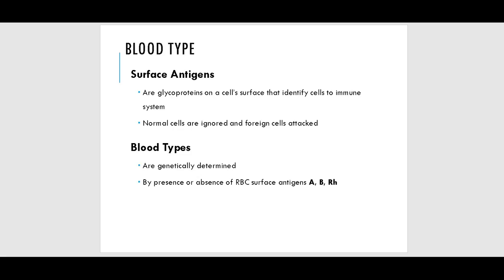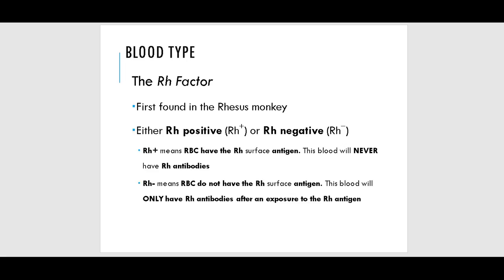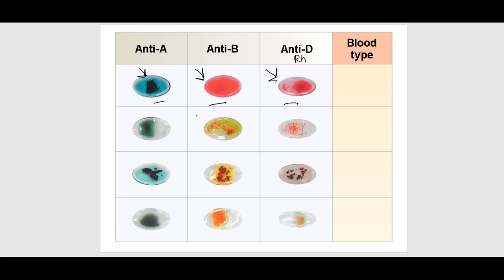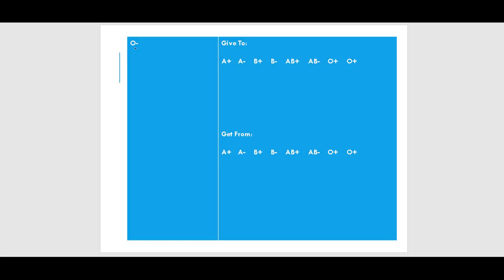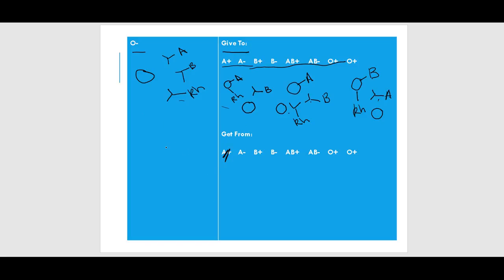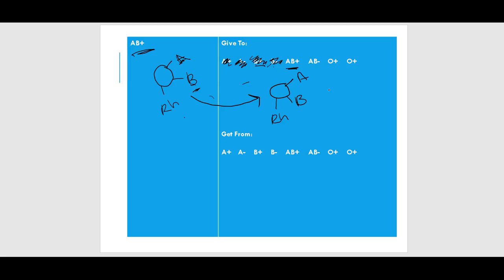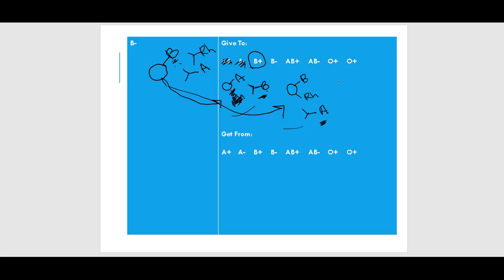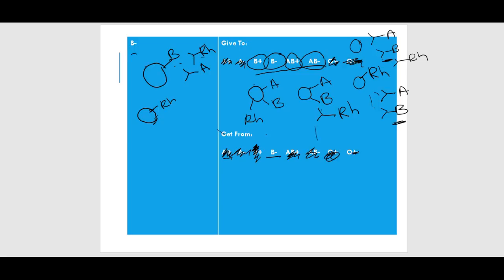The Blood Part 3: Blood Typing and Transfusions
This video is part of the Anatomy and Physiology II series on the blood. It covers blood type and transfusion compatibility. Video is completed by Dr. Wallis, a professor at State College of Florida.